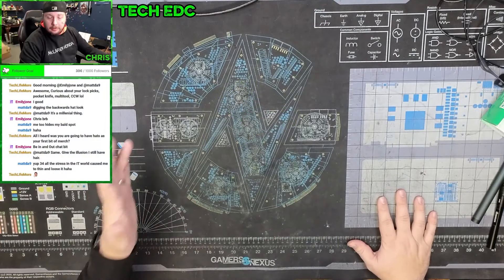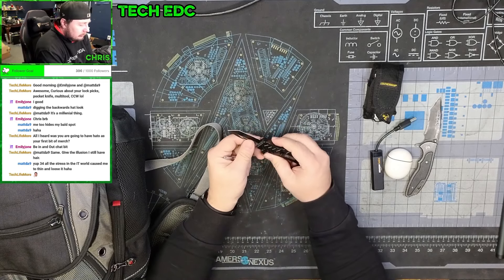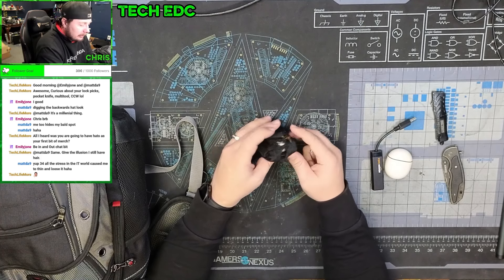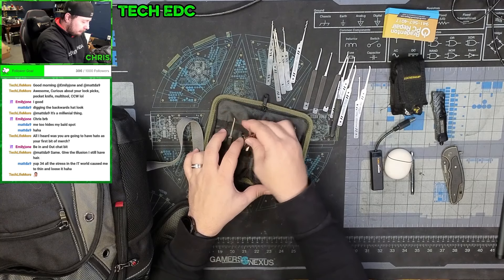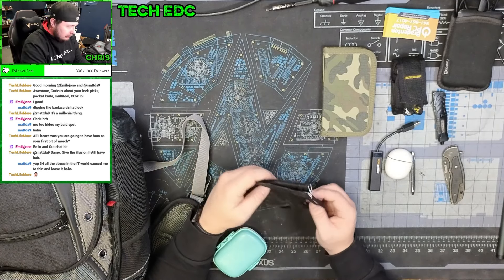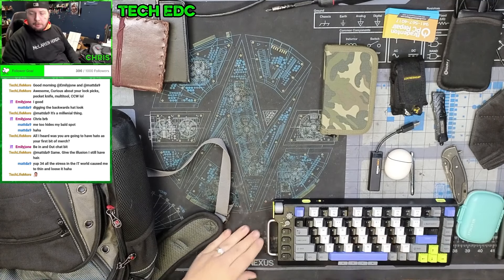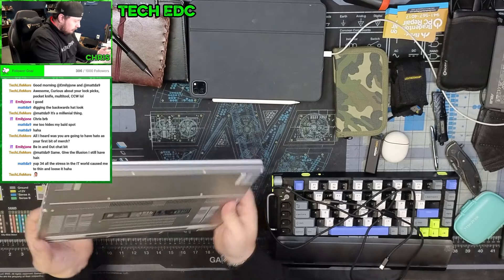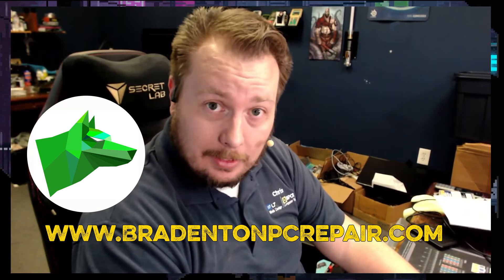My Tech Survival EDC Backpack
In this video, we take a deep dive into my Tech Survival EDC (Everyday Carry) Backpack, showcasing the essential gadgets and tools that keep me prepared and productive on the go. Join me as I reveal the tech essentials that make up my ultimate survival kit for the modern world, perfect for any tech enthusiast or daily commuter.

Timestamps
00:00 - Intro
00:10 - My EDC
15:26 - Outro